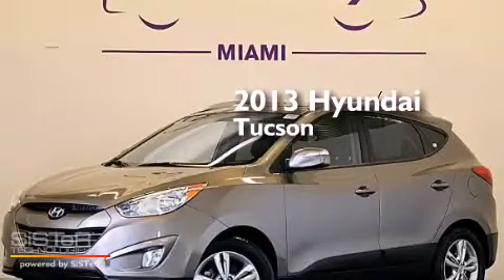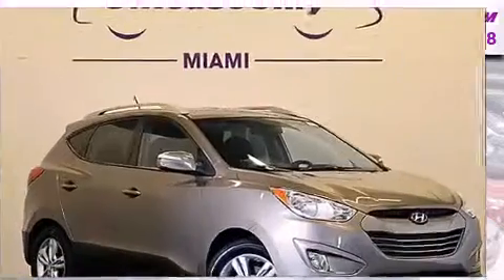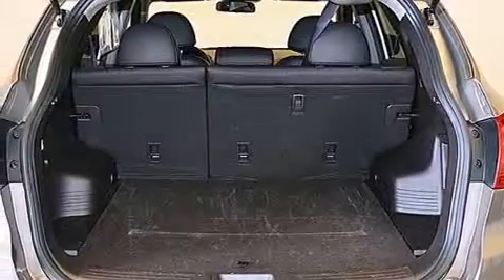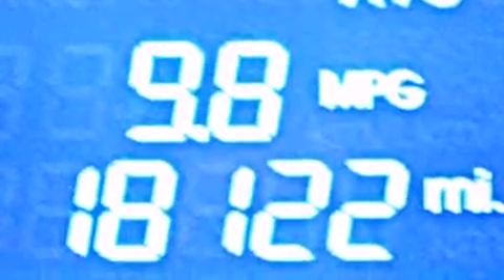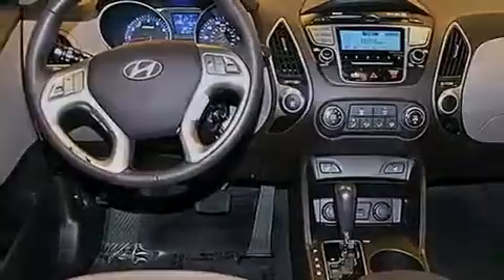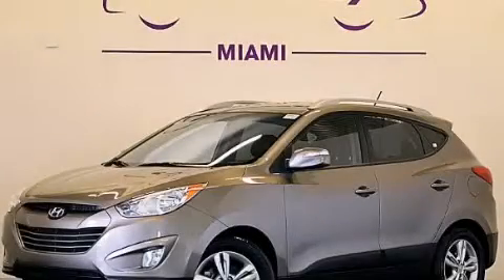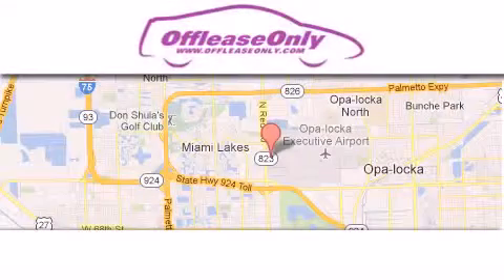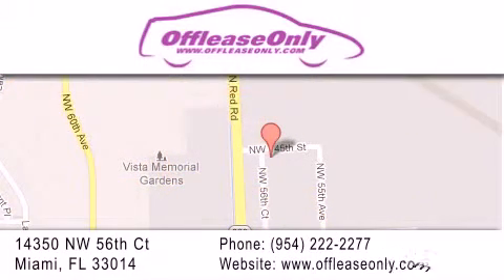2013 Hyundai Tucson Ft Lauderdale FL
We have been honored to serve the Miami FL area , we promise that your experience at our dealership will exceed your expectations ! Year : 2013 Make : Hyundai Model : Tucson Engine : Gas I4 2.4L/144 Trans . : Automatic Exterior : Graphite Gray Miles : 18,118 Interior : Taupe Stock : 54535 OffLeaseOnly Miami 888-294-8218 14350 NW 56th Ct.